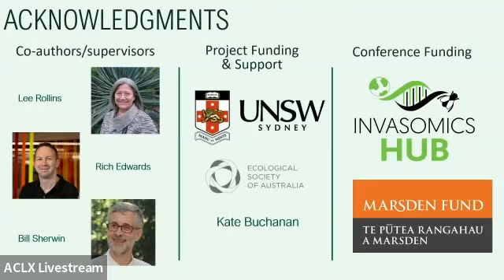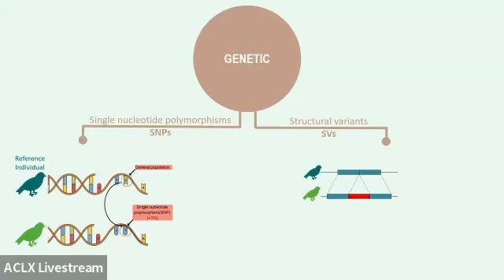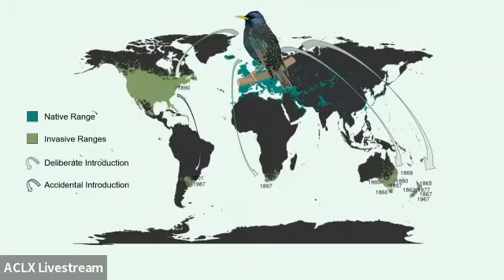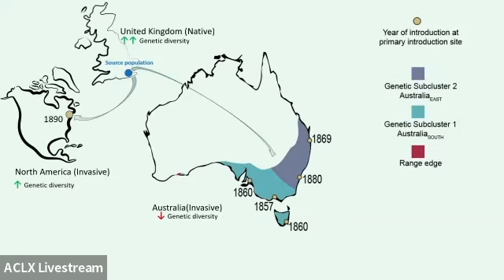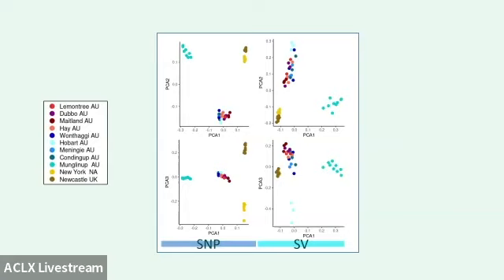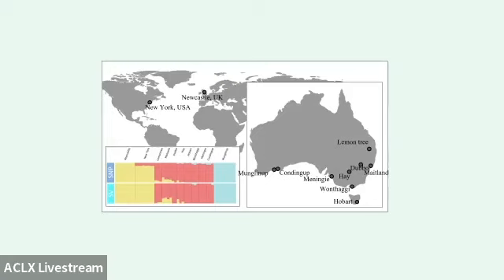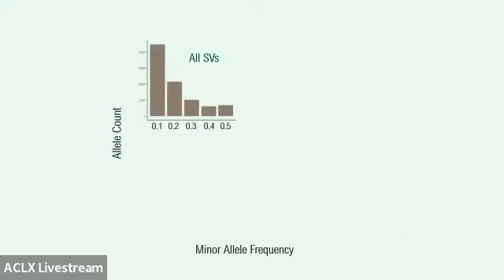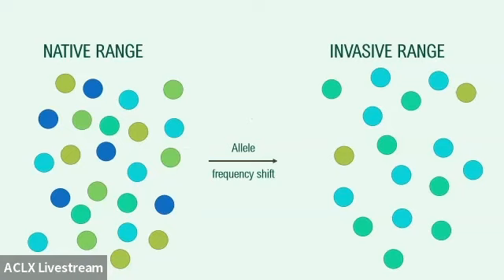S3 Eco-evo - Katarina Stuart - Contrasting patterns or single nucleotide polymorphisms and structura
Contrasting patterns of single nucleotide polymorphisms and structural
variations across multiple invasions
Stuart, K. C; Edwards, R. J; Sherwin, W. B; Rollins, L. A
Evolution & Ecology Research Centre, School of Biological, Earth and
Environmental Sciences, UNSW Sydney
Evolution & Ecology Research Centre, School of Biotechnology and
Biomolecular Sciences, UNSW Sydney, Sydney

Adaptive divergence is a fundamental process that shapes genetic diversity within and across species. Structural variants (SVs) are large-scale genetic differences (insertion, deletions, and rearrangements) within a species or population. SVs can cause important functional differences in the individual’s phenotype. Characterising SVs across invasive species will help fill knowledge gaps regarding how patterns of genetic diversity and genetic architecture shape rapid adaptation in response to new selection regimes. In this project we seek to understand patterns in genetic diversity within the globally invasive European starling, Sturnus vulgaris. We use whole genome sequencing of eight native United Kingdom (UK), eight invasive North America (NA), and 33 invasive Australian (AU) starlings to examine patterns in genome-wide SNPs and SVs between populations and within Australia. The findings of our research demonstrate that even within recently diverged lineages or populations, there may be high amounts of structural variation. Further, patterns of genetic diversity estimated from SVs do not necessarily reflect relative patterns from SNP data, either when considering patterns of diversity along the length of the organism’s chromosomes (owing to enrichment of SVs in sub telomeric repeat regions), or interpopulation diversity patterns (possibly a result of altered selection regimes or introduction history). Finally, we find that levels of balancing selection within the native range differ across SNP and SV groupings. Overall, our results demonstrate that the processes that shape allelic diversity within populations is complex and supports the need for further exploratory SV classification across a range of taxa to better understand correlations between oft well studied SNP diversity and that of SV.